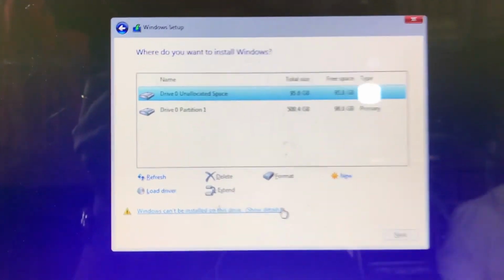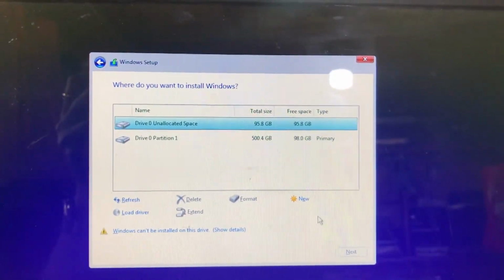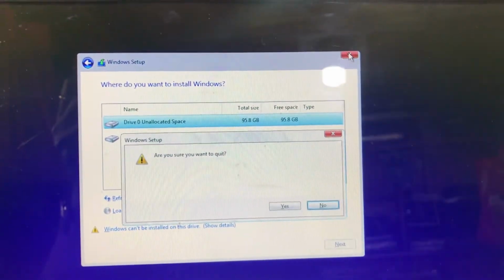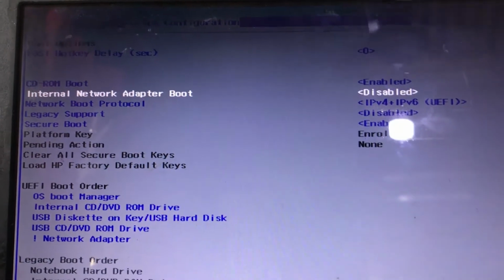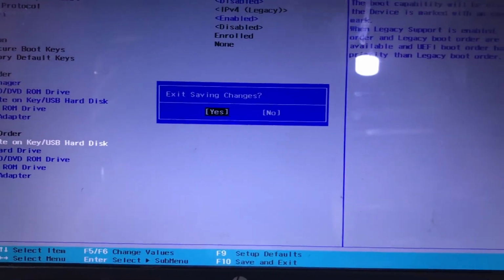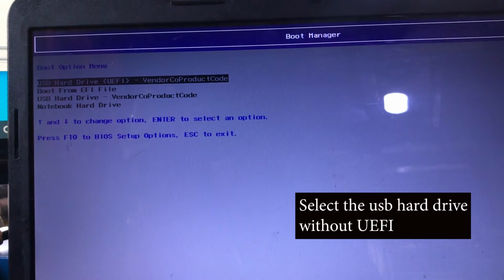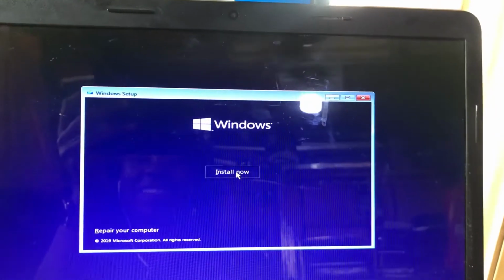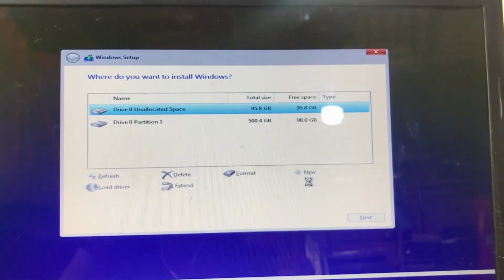Windows installation mbr partition table error.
This video shows you How to fix Windows Cannot be installed to this disk the selected disk has MBR partition table, On EFI system, Windows can only be installed to GPT disks without losing the files on your non-OS partition

Instructions
1.Go to bios
2.system configuration.
3.boot options.
4.Enable legacy support.
5.disable secure boot.
save changes and exit
go to the boot menu of your laptop,the bootable usb disk would appear twice, chose the one without UEFI